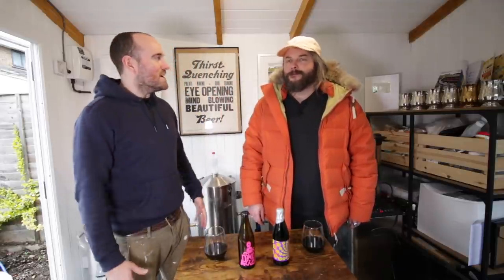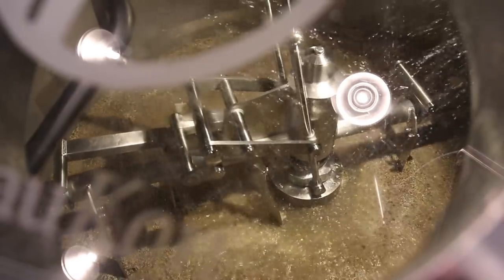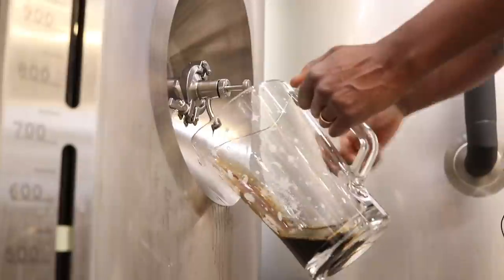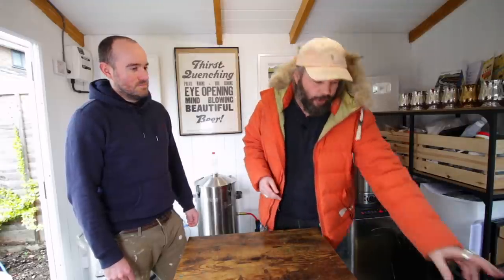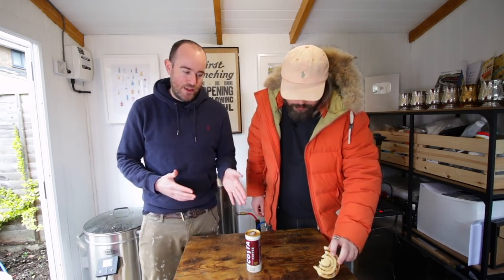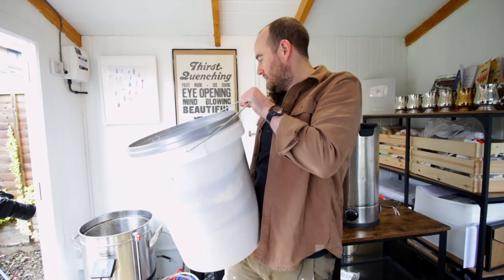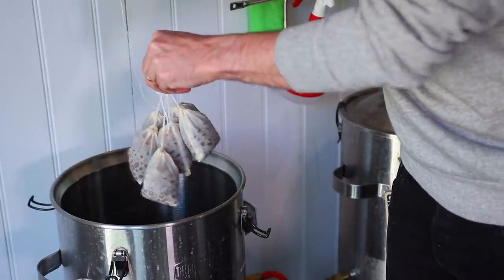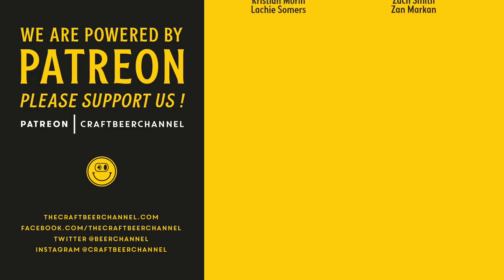Homebrewing crazy Pastry Stouts with Omnipollo pt 1 | The Craft Beer Channel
This has to be our most challenging homebrew adventure yet as we design, brew and serve not one but TWO giant Pastry Stouts with some crazy adjuncts. Thankfully we have the thoughtful, guiding hand of Henok, founder of Omnipollo, to help us through.